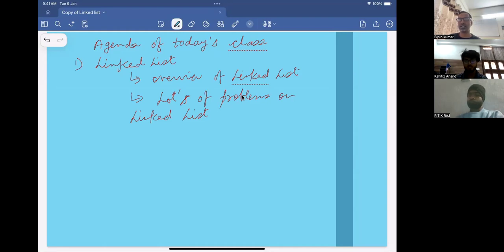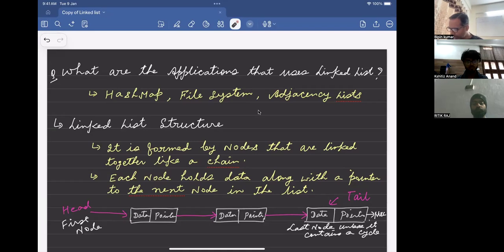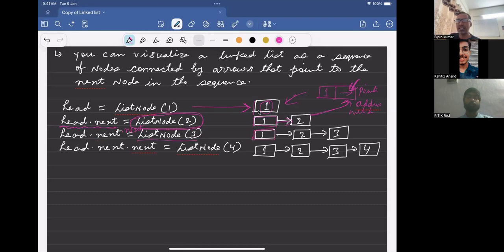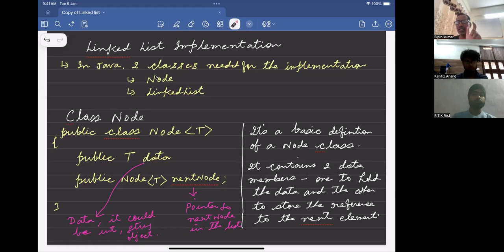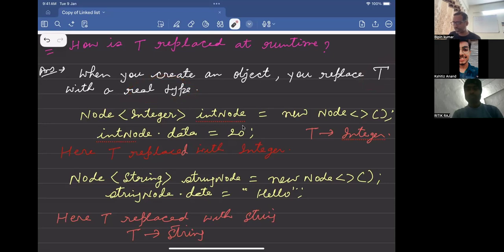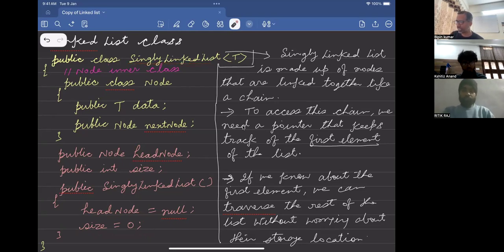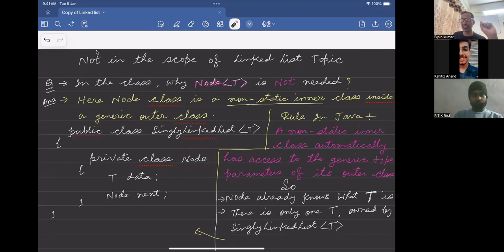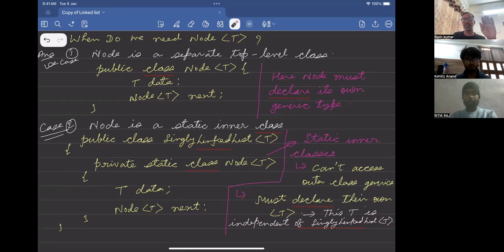LinkedList - Class 1